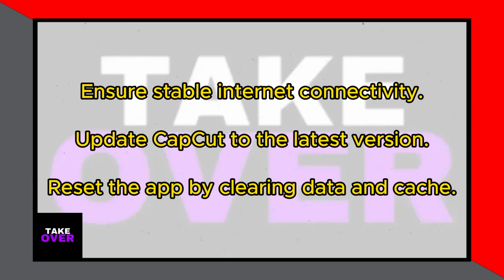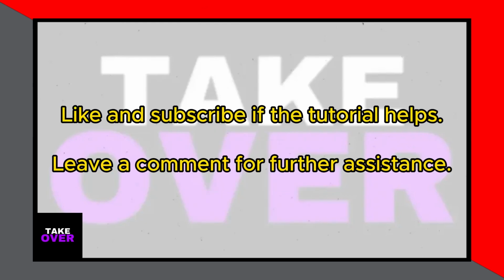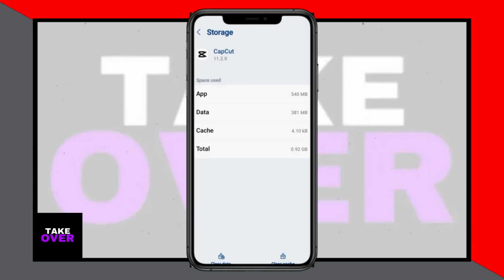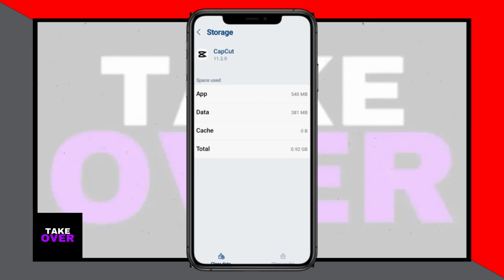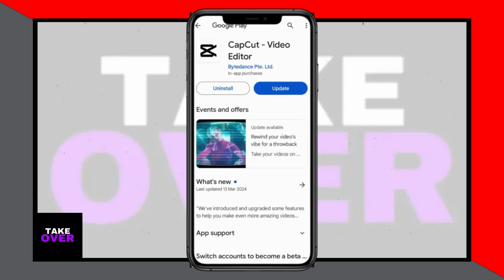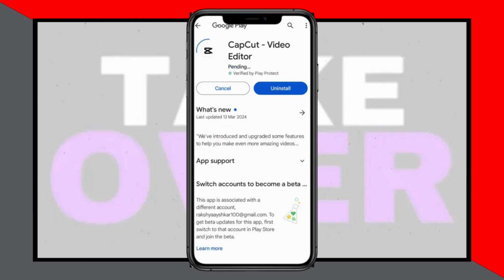How To Fix CapCut Can't Sign In !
In this tutorial video, I will simply show you how to fix CapCut Sign In Error. So just make sure to watch this video till the end.